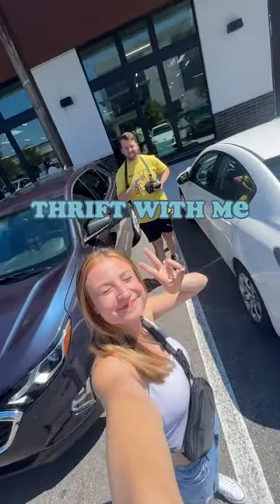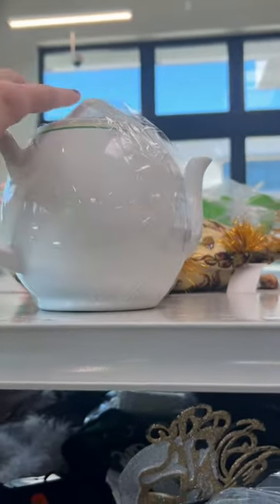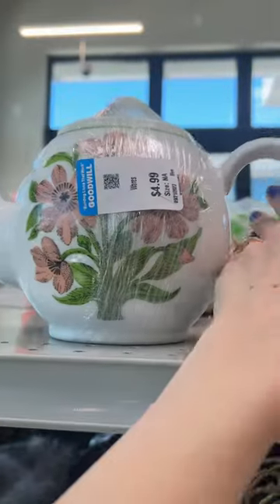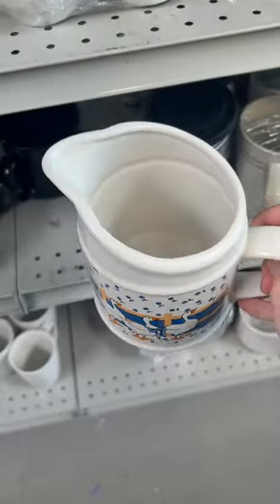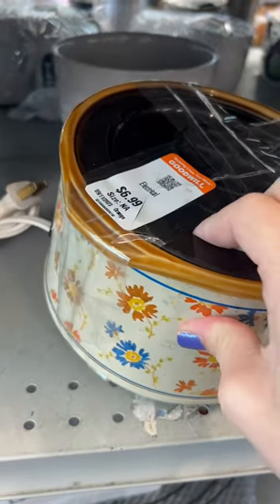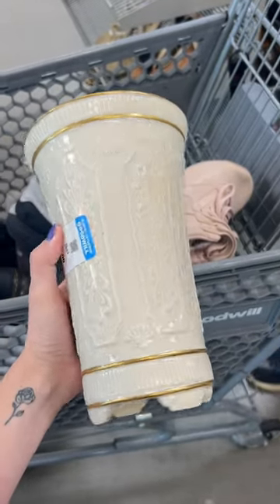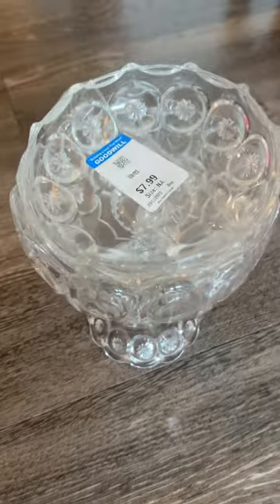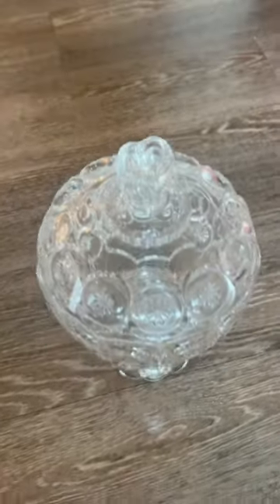The Lenox vase was my fave find this trip!! 🥹🫶🏼